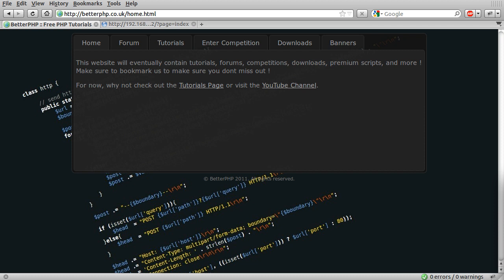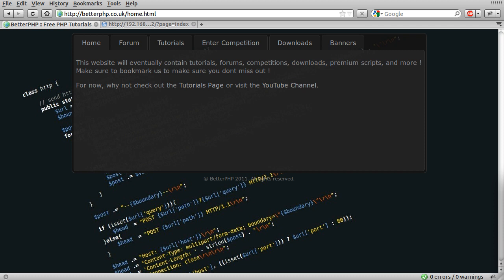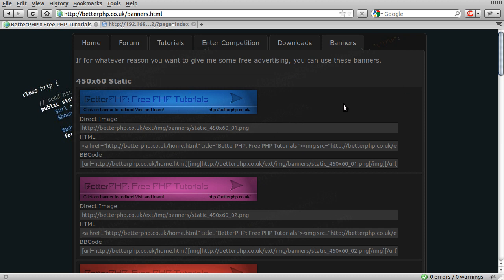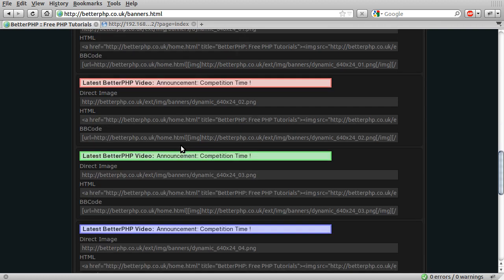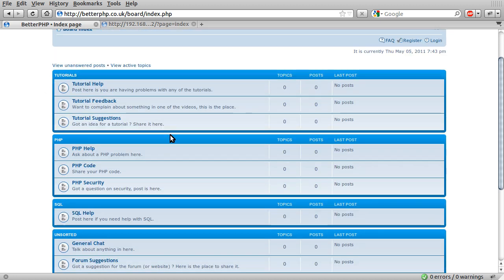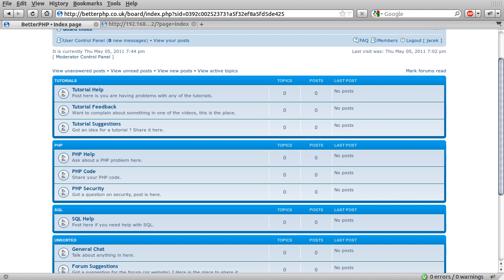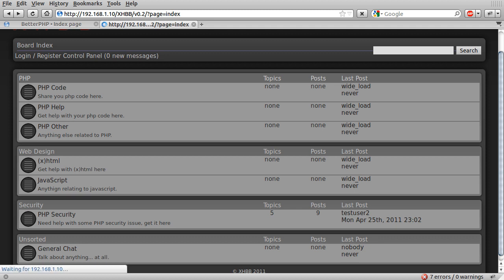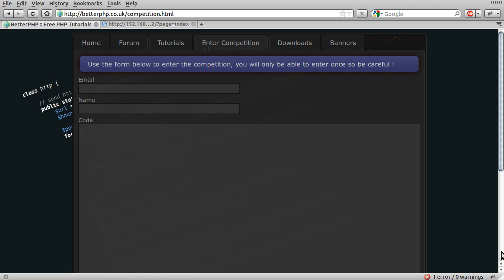Announcement: Go Join my Forum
BIG NEWS: I set up a temporary phpBB forum, you can come join the non-existent community